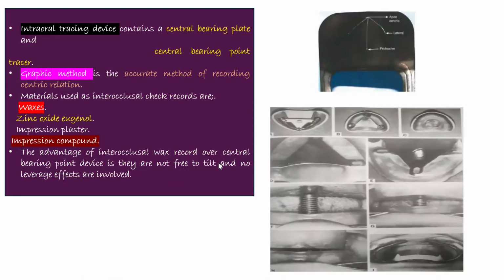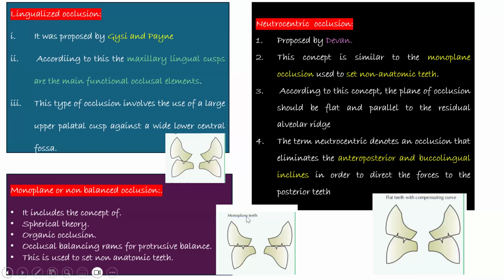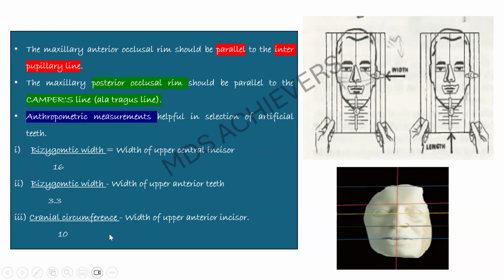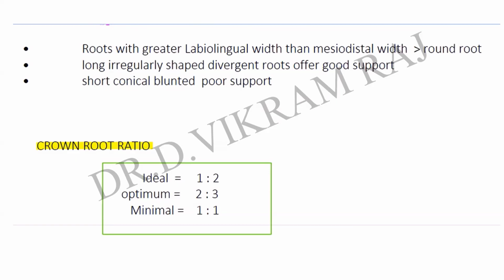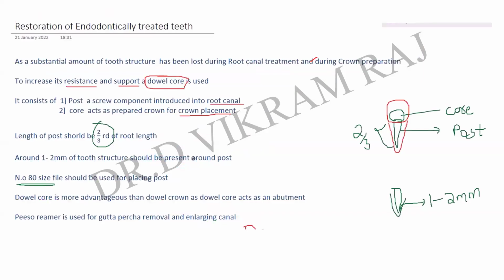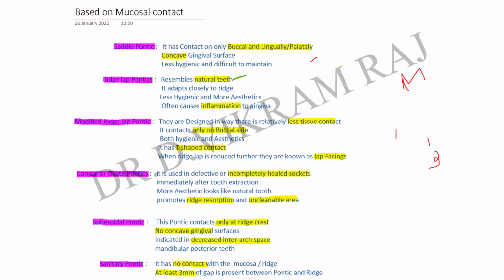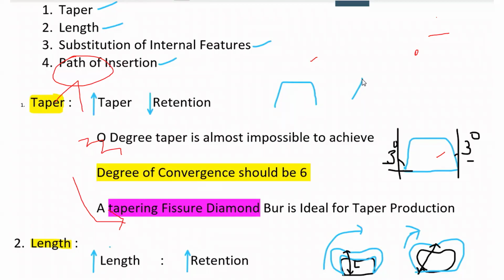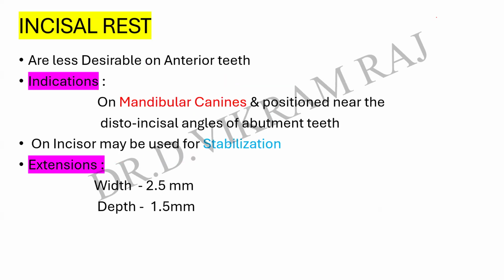PROSTHO PART 2